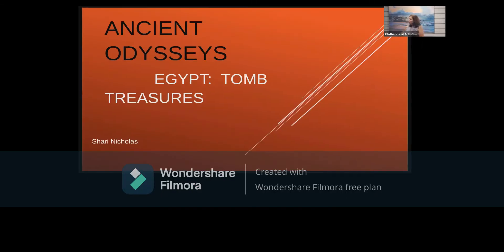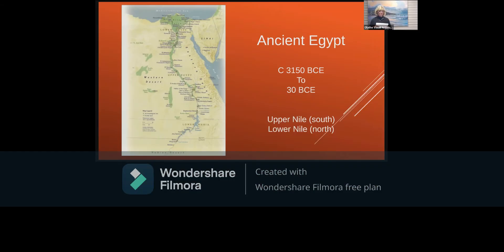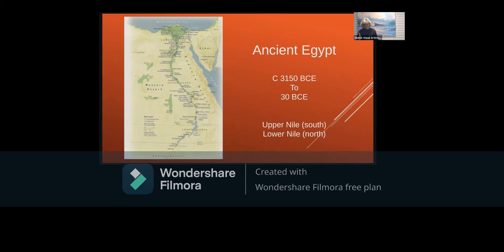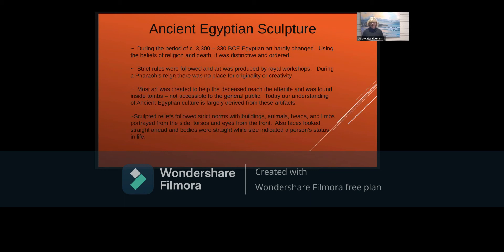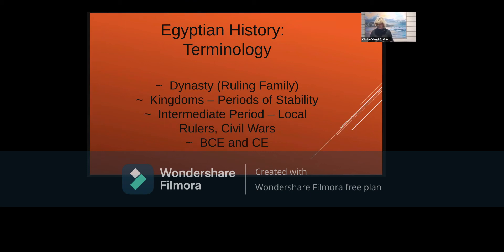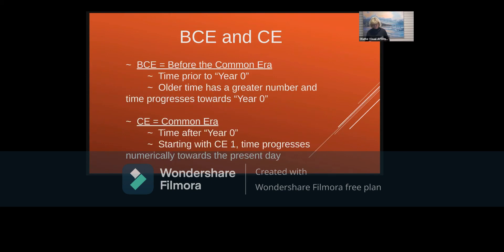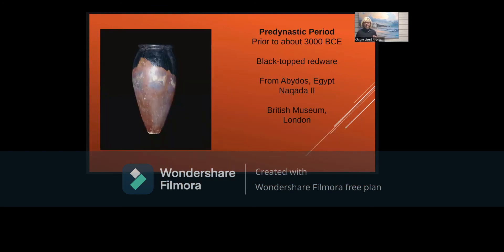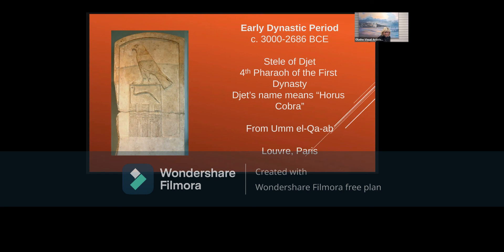Art of Ancient Egypt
Information on Ancient art from Egypt